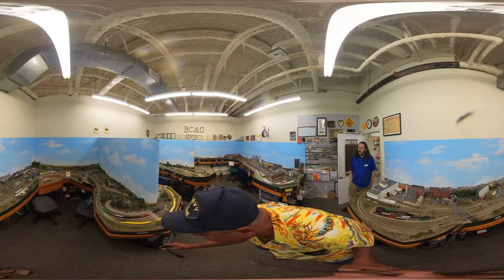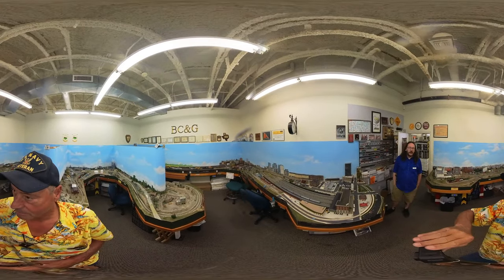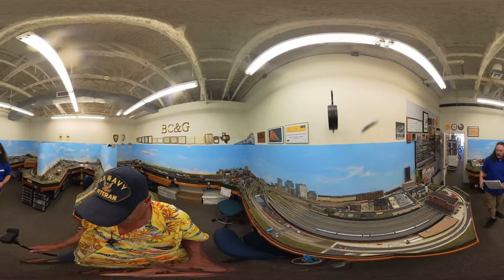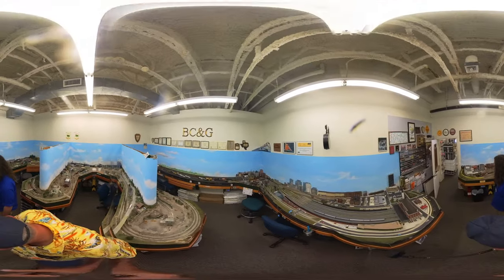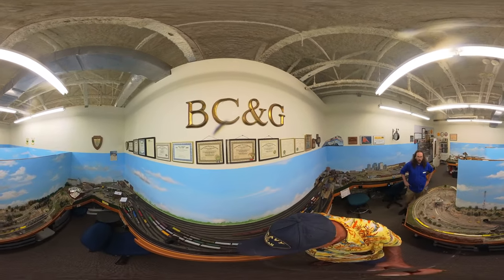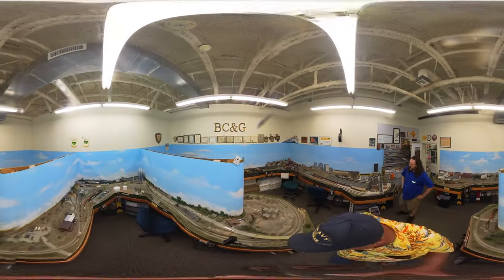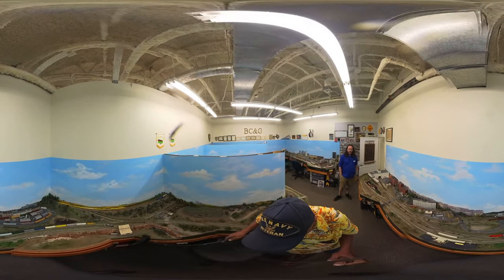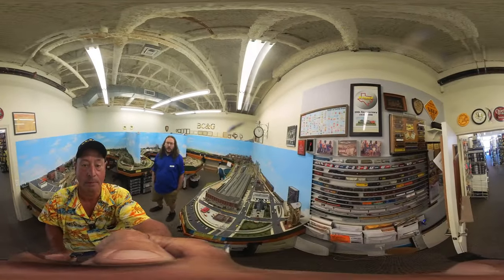Insta 360 Tour Of Poppa Bens Train Place Houston Texas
In This Video I take a walking tour of Poppa Bens Train Place Houston Texas.
There is really only one place to buy model train stuff in the great er Houston area, Poppa Bens Train Place Houston Texas
Join me as I tour Poppa Bens Train Place Houston Texas